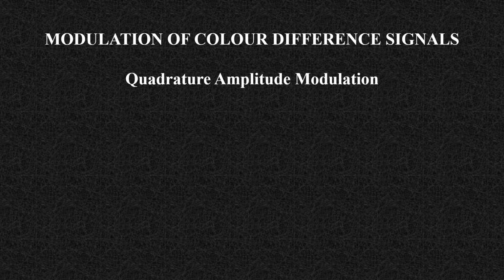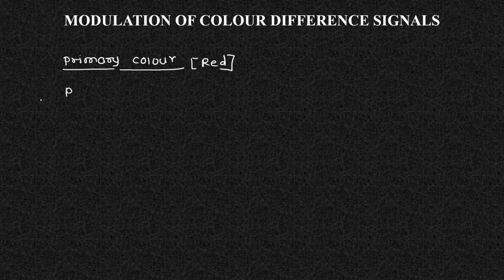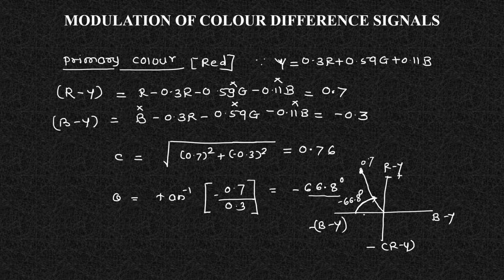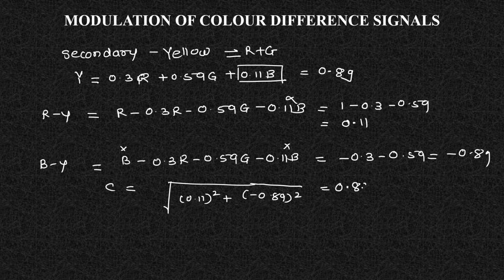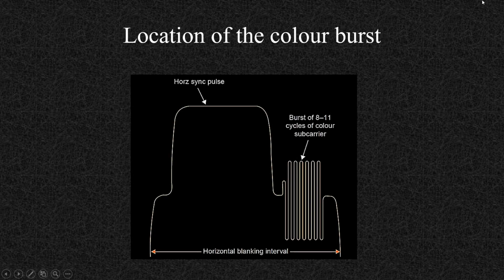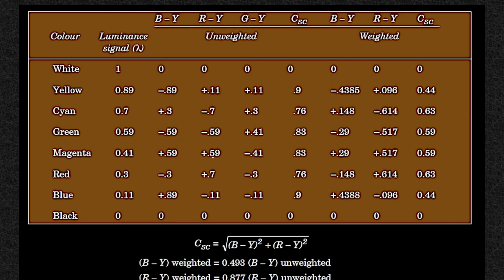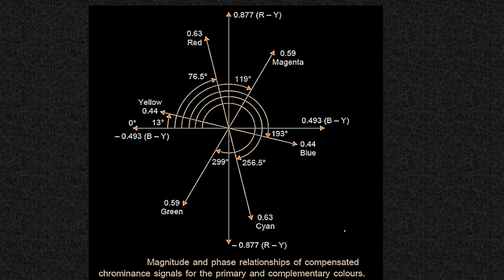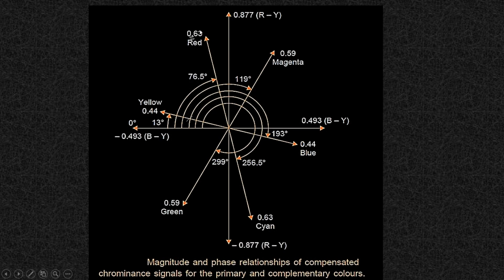Modulation of color difference signal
This video lecture deals with the Quadrature Amplitude Modulation for Color difference signal with the concept of weighting factors.